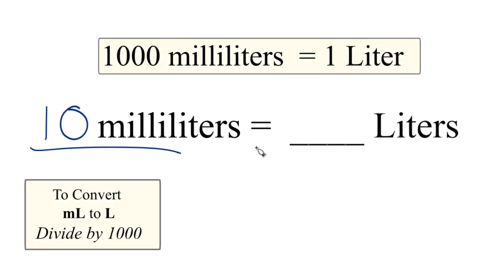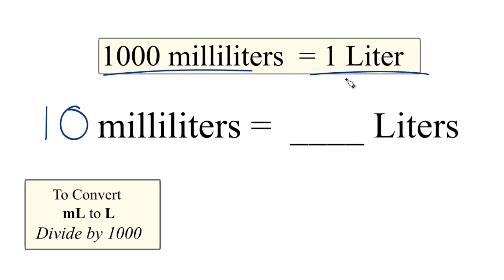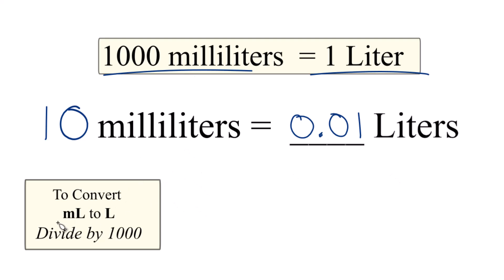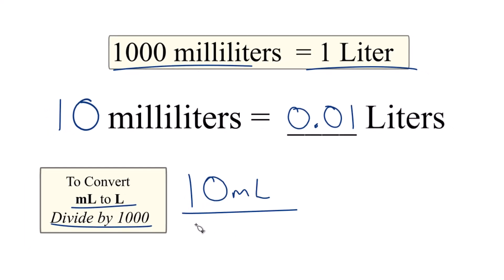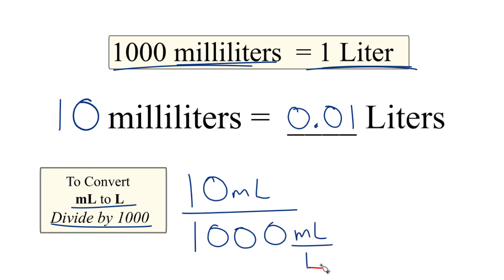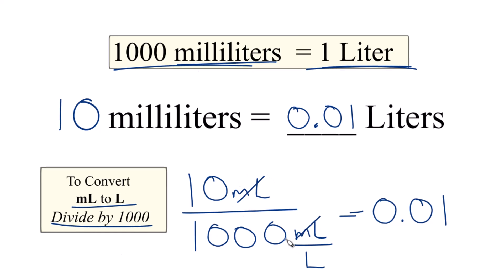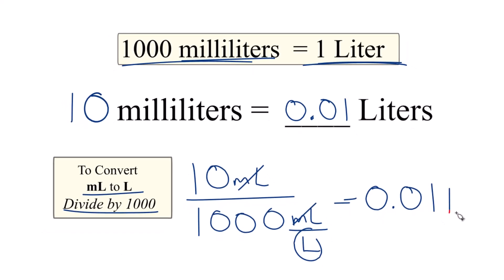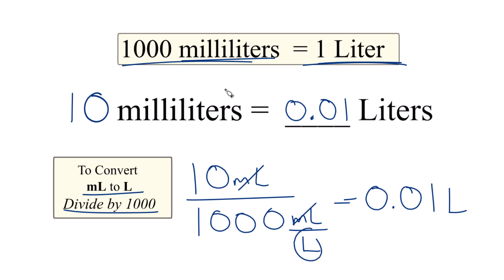Convert 10mL to L (10 milliliters to Liters)